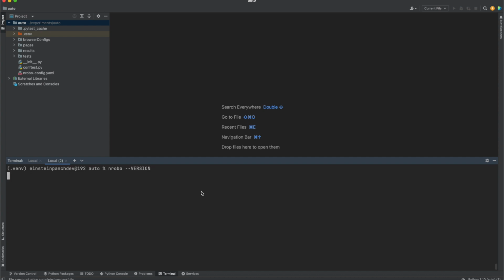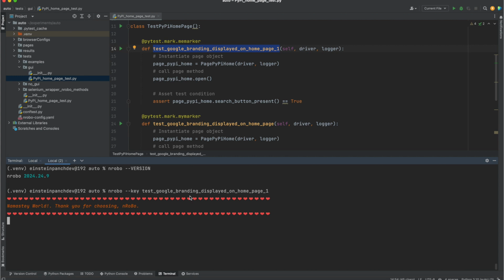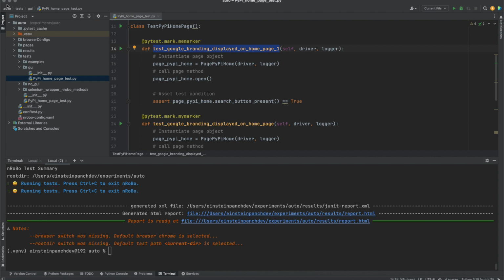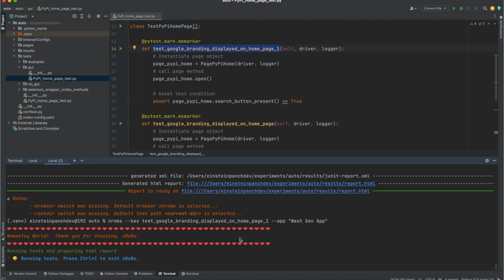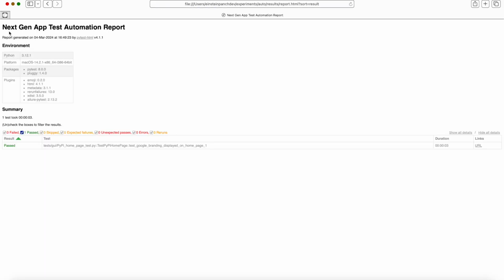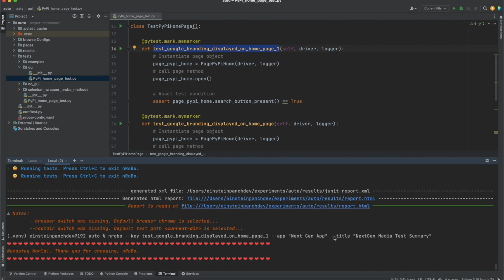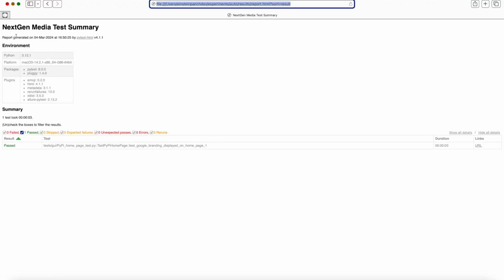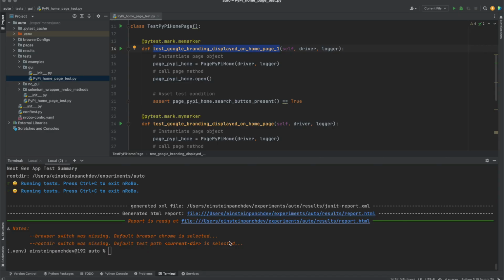Personalize HTML Report Title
This video explains how to personalize HTML report title in nRoBo test automation framework.

Thanks,
- Team nRoBo